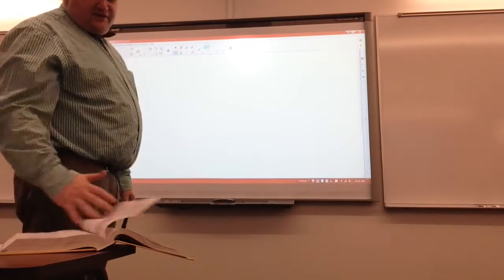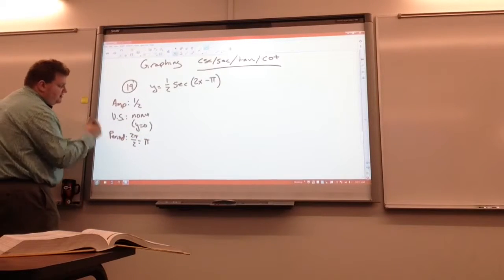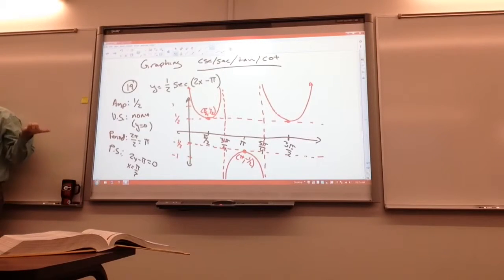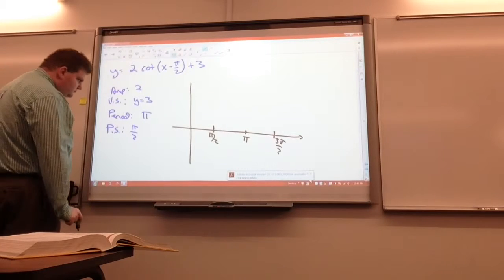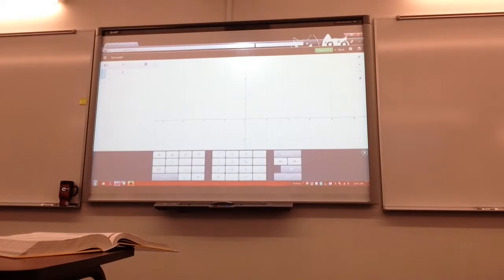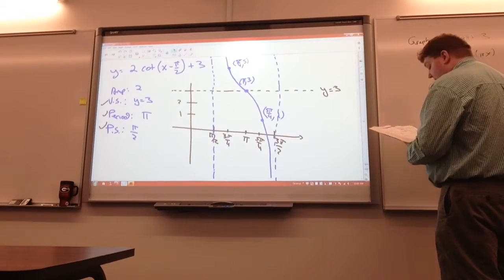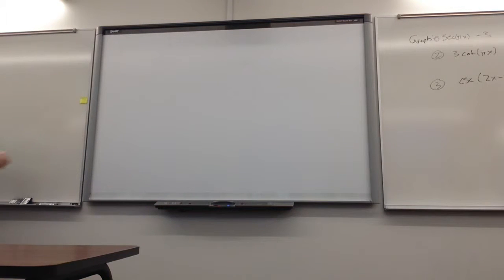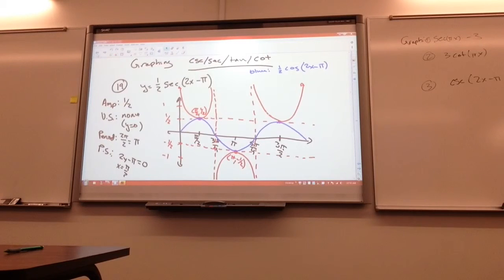Mr. Dowell's Pre-Calculus Class: Graphing All Types of Trigonometric Functions